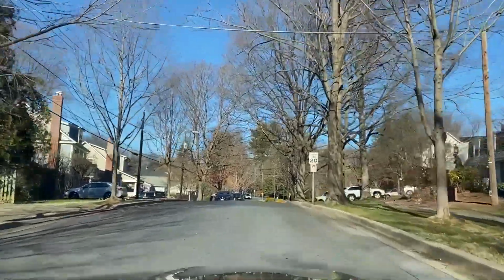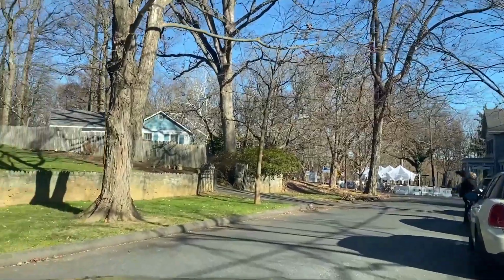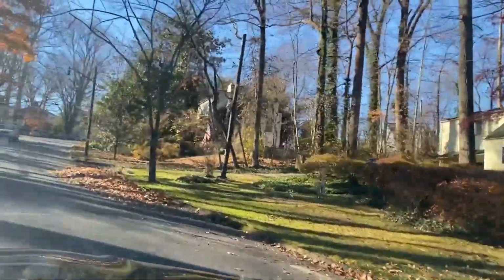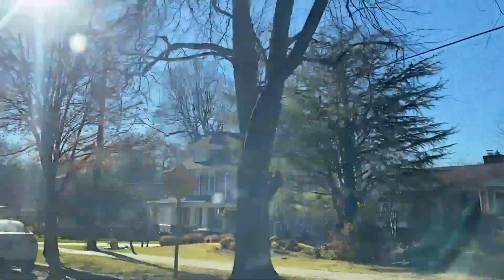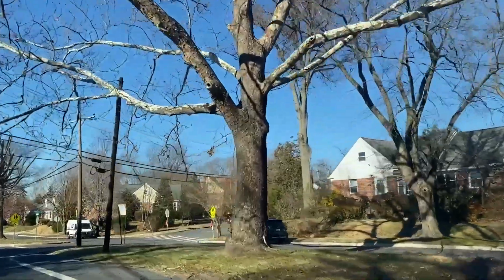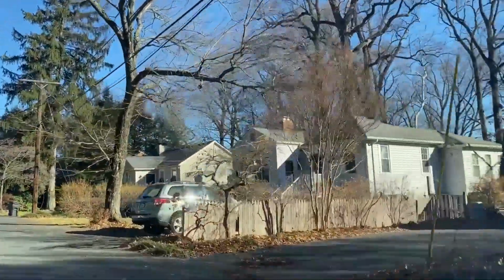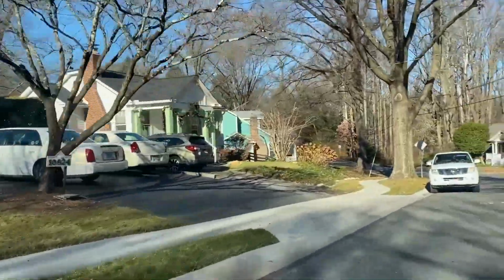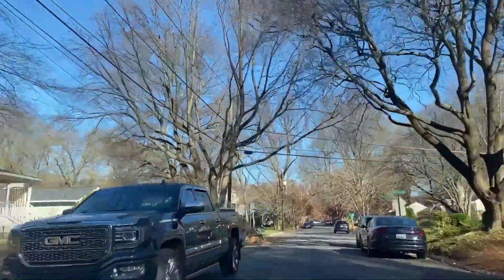North Bethesda's Garrett Park Neighborhood Drive [Living In Washington DC VLOG]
North Bethesda's, Garrett Park neighborhood has been a desirable neighborhood for a long time.  The neighborhood is filled with beautiful homes and great proximity to all things Washington DC has to offer.  There is so much development going on around this neighborhood.  White Flint is developing into a mixed residential and retail area.  The Pike and Rose development offers so much in restaurants, and shopping, and will continue to be developed in the next few years.  North Bethesda and Garrett Park have been and will continue to be desirable places to live in the Washington, DC area.  Could you live here?

📲 We have so many people contacting us who are moving here to Washington, DC and we ABSOLUTELY love it! Honestly, if you are moving or relocating here to Washington, DC, or the DMV (DC, Maryland, and Virginia), we can make that transition so much easier on you!!